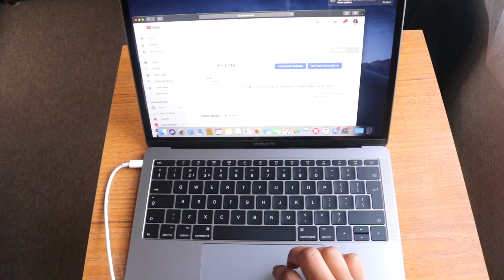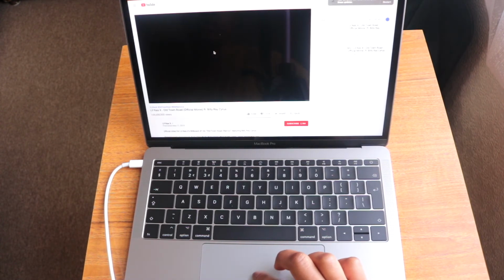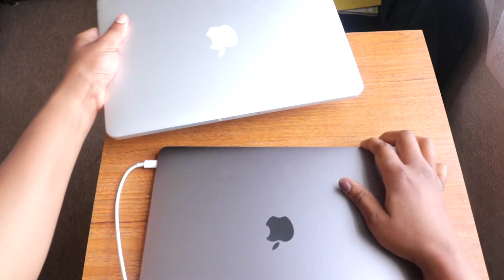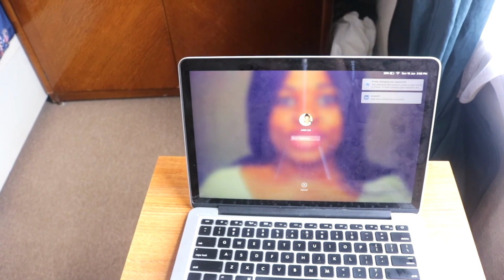Macbook Pro 13" unboxing and Comparisons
Hi Guy! Here is me just unboxing my new laptop and a demo on the audio and display. I have also talked about my thoughts on theaddition and removal of new and old functionalities in the newer versions of the macbook which are not so great in my opinion.  Do let me know what you think, cheers!